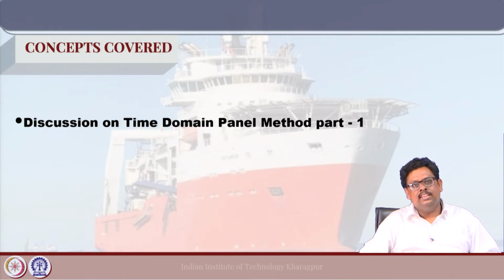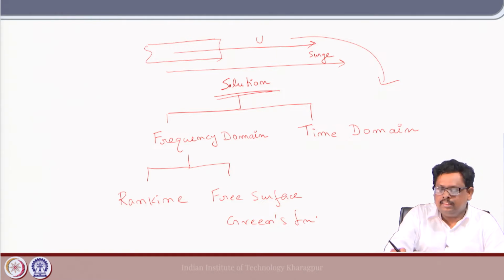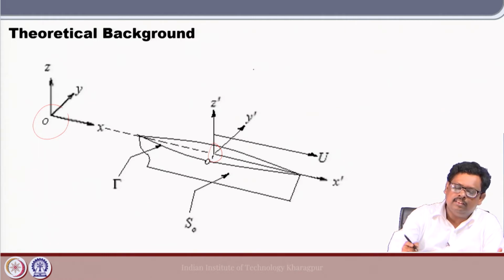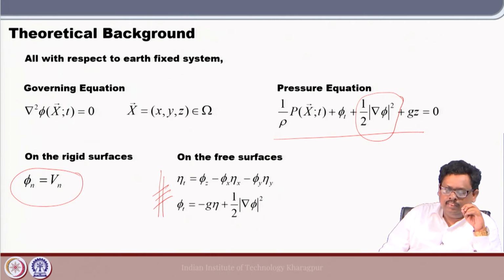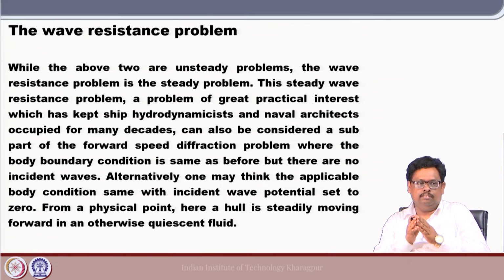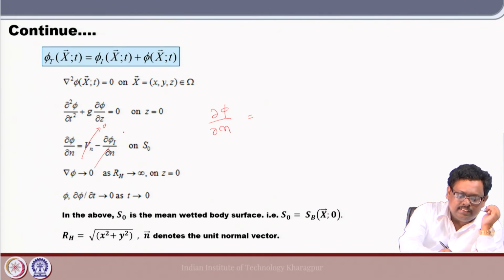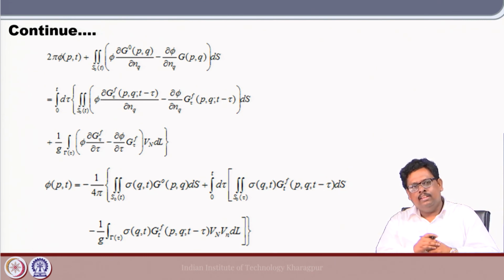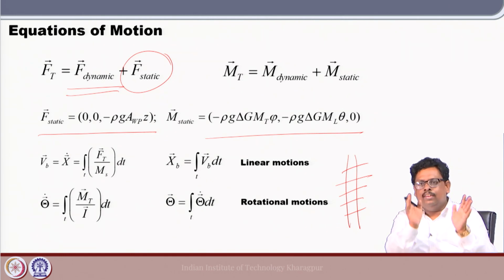Lecture 44: Time Domain Panel Method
Discussion on Time Domain Panel Method part - 1